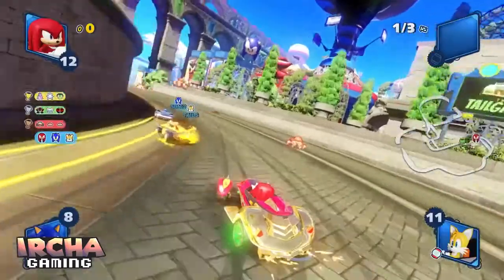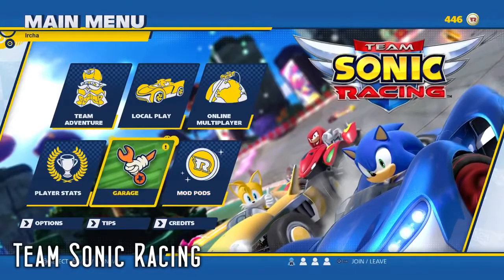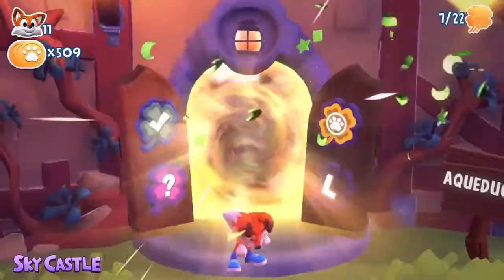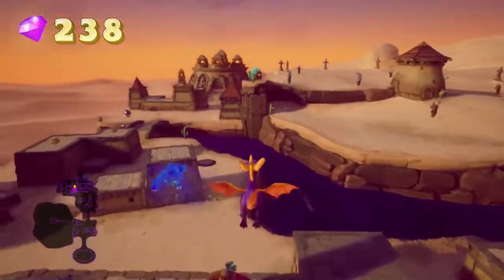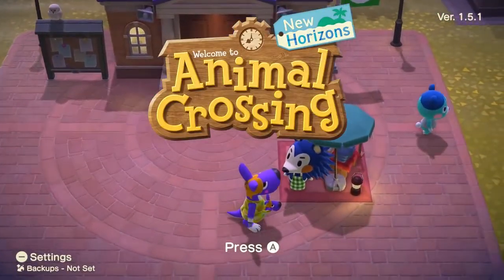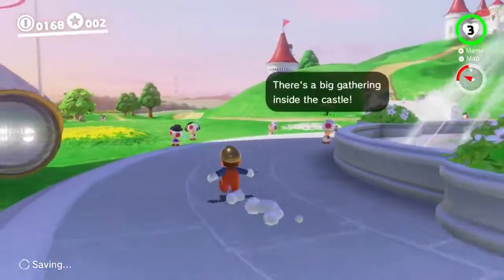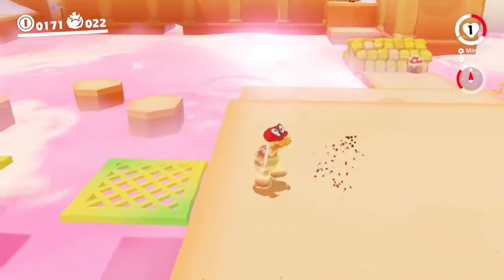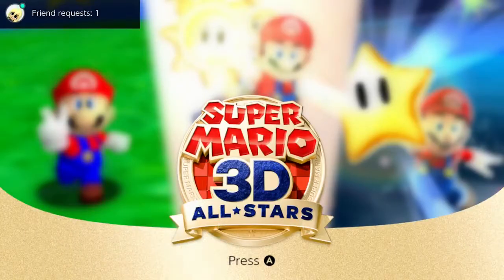TOP 10 Nintendo Games CASUAL EDITION